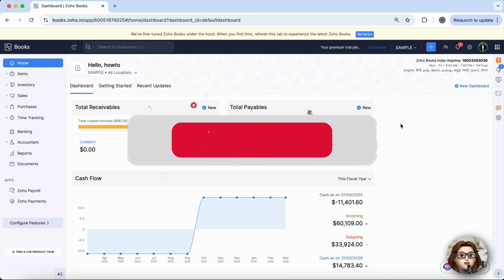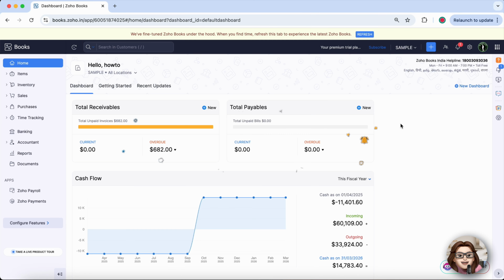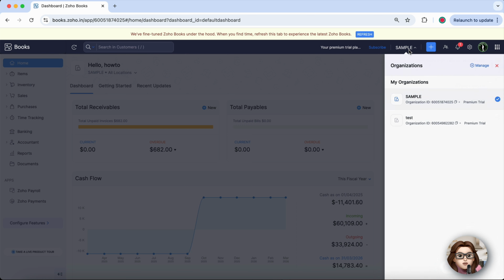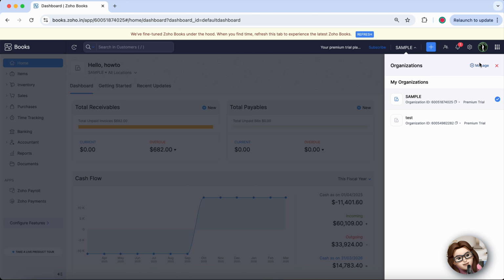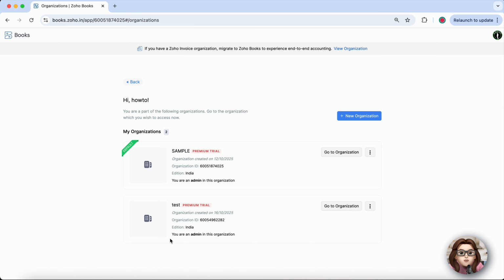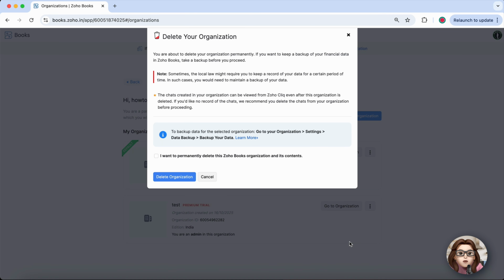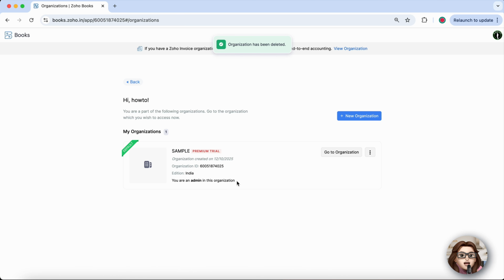How to Delete Zoho Books Account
In today’s video, you’ll learn how to delete your Zoho Books account permanently in just a few simple steps. Whether you’re switching to another accounting platform, closing your business, or just want to start fresh, this step-by-step tutorial will guide you through the entire deletion process safely and correctly.

Zoho Books allows users to close or delete their organization account when they no longer wish to use the platform. However, since your Zoho Books account contains important financial data, invoices, and reports, it’s crucial to follow the right process to ensure that all information is backed up before deletion.

In this tutorial, you’ll learn how to:

Back up your financial data and reports before deletion

Access the Organization Settings in Zoho Books

Locate the Delete Organization or Close Account option

Confirm your identity and verify deletion request

Understand what happens to your invoices, customers, and records after deleting your account

We’ll also explain the difference between disabling and permanently deleting your account, so you can decide which option is best for you. For those managing multiple organizations, we’ll show you how to remove one company without affecting others in your Zoho account.

Before you delete your account, it’s strongly recommended to export your data — including invoices, ledgers, and tax reports — to ensure you keep a complete backup for your financial records. Once deleted, your organization’s data cannot be recovered.

This video is perfect for small business owners, freelancers, and accountants who are transitioning away from Zoho Books or simplifying their accounting systems in 2025.

By the end of this guide, you’ll know exactly how to delete your Zoho Books account safely, step-by-step.

This video shows you How to Delete Zoho Books Account Easily! Watch this Video till the end to learn How to Delete Zoho Books Account.

Were you able to figure out How to Delete Zoho Books Account? Share this with your friends who want How to Delete Zoho Books Account.

Problem Solved in this Video-:

What Do you Think of How to Delete Zoho Books Account?